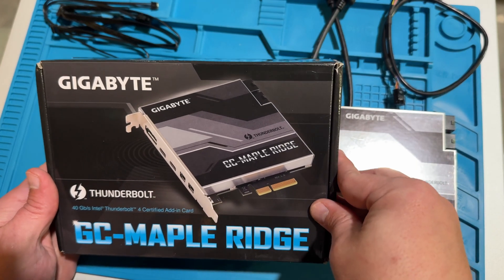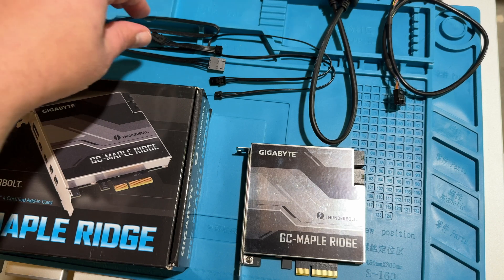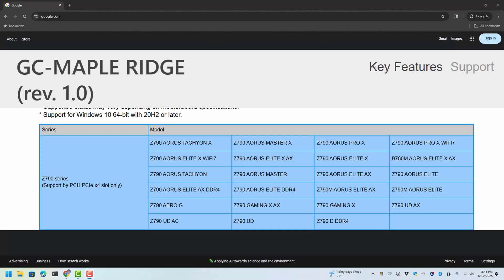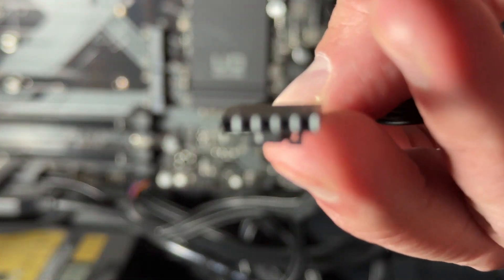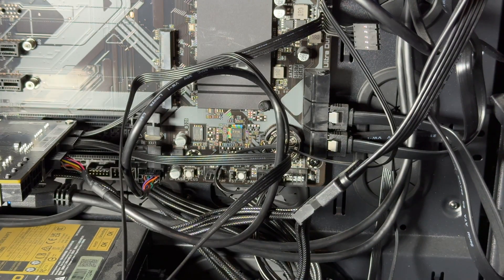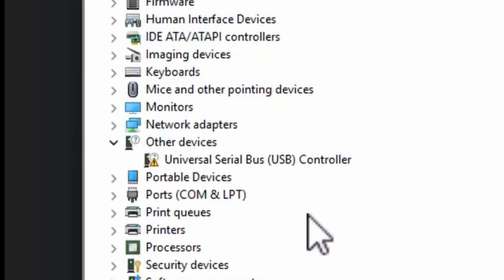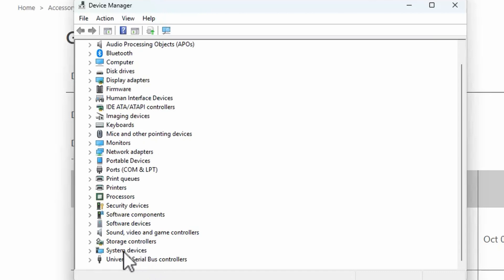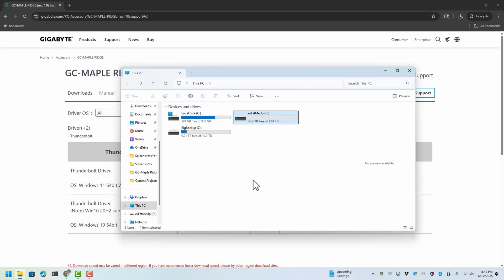Add Thunderbolt Ports to a PC - If Your Thunderbolt Card Doesn't Work, Try This!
I demonstrate how to add Thunderbolt ports (via a Thunderbolt PCIe expansion card). The specific card I install is the Gigabyte GC-Maple Card.

After installing the card, it was showing up in Windows 11, but when I would plug a drive into it, it wouldn't do anything. Come to find out, on the Z790 motherboards this card was designed for, only the bottom PCIe slot was wired up for PCIe x4. It's the only slot you can install the card in that will activate Thunderbolt options and PCIe passthrough in the UEFI BIOS.

⚡ GIGABYTE GC-MAPLE RIDGE (Intel/Thunderbolt 4/ JHL 8540 Controller/ 2x USB Type-C/ 1x DisplayPort 1.4/ 2x Mini DisplayPort/ Max Bandwidth 40GB/s/ PCle Card)